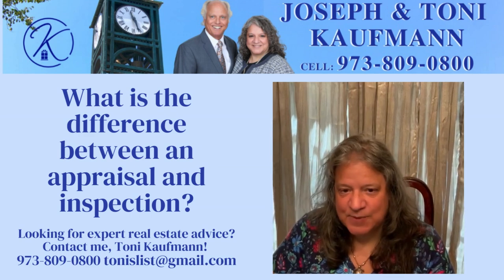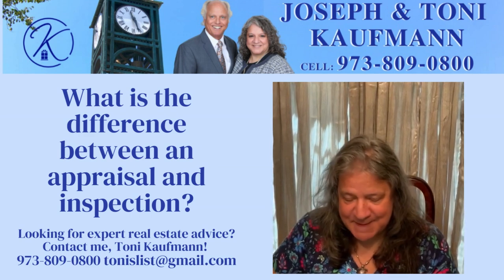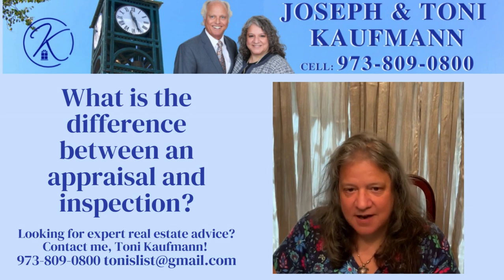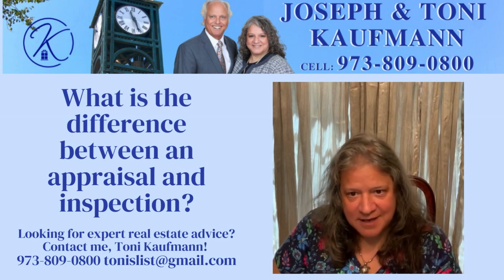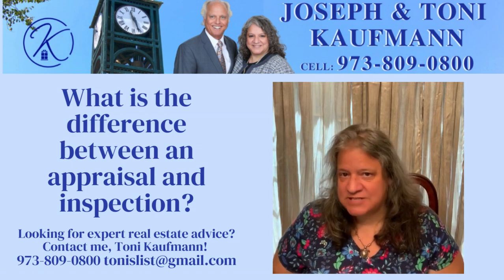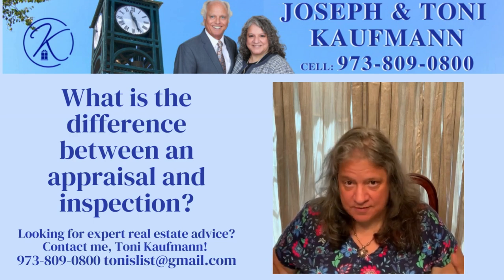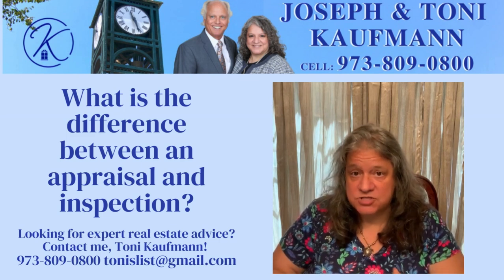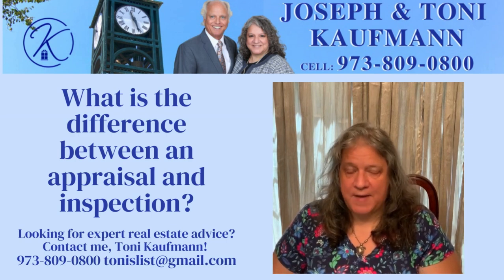What is the difference between an appraisal and inspection?